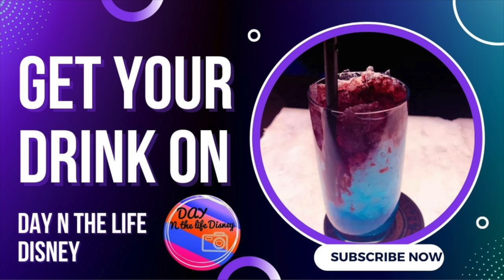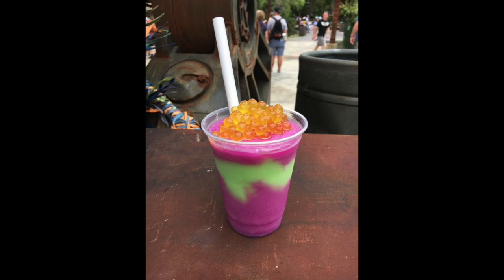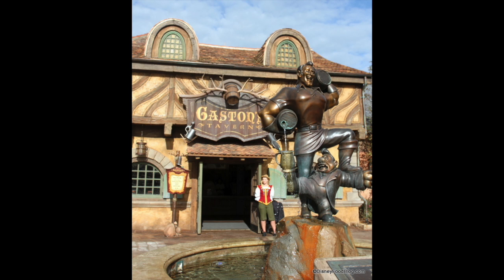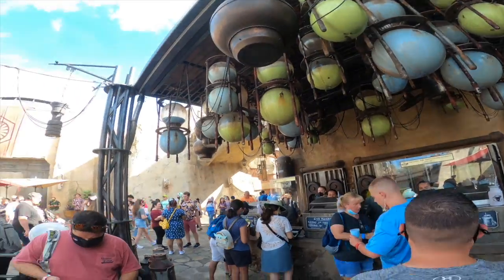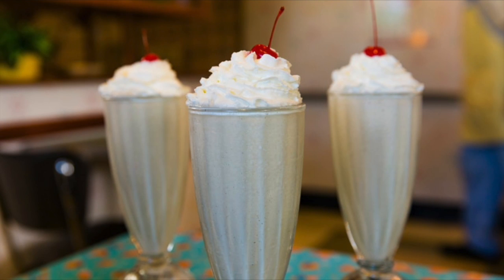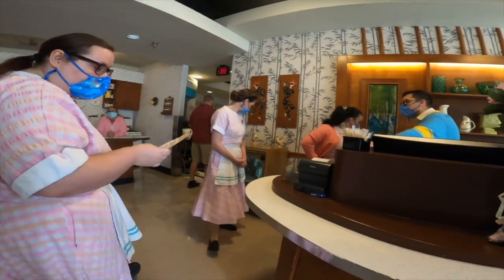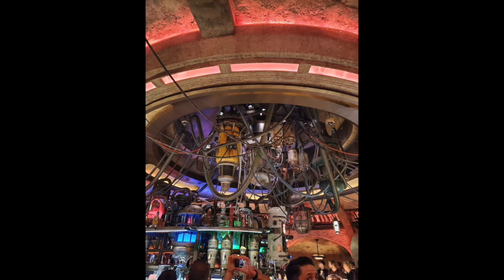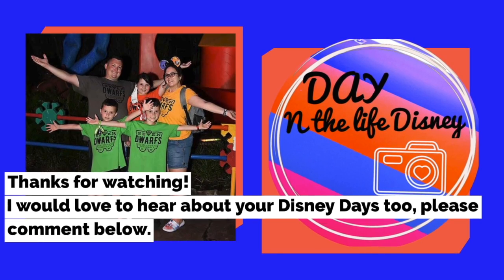Get your Drink on in Walt Disney World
My top 5 favorite drinks to try in Walt Disney World
Be sure to let me know thoughts in the comments below and check out my instagram, Facebook and other videos .

NEED help planning your Disney vacation. NO WORRIES

Have a great Disney Day!